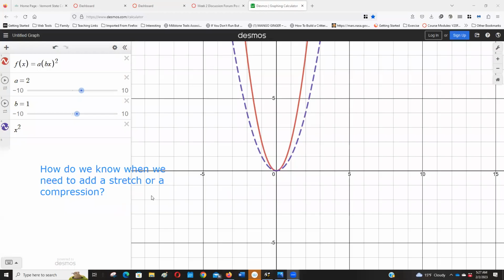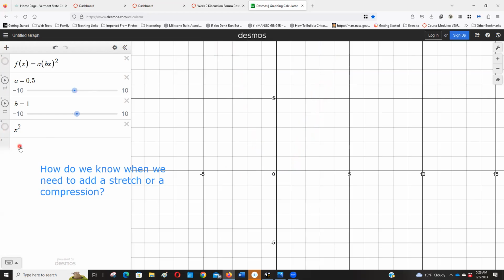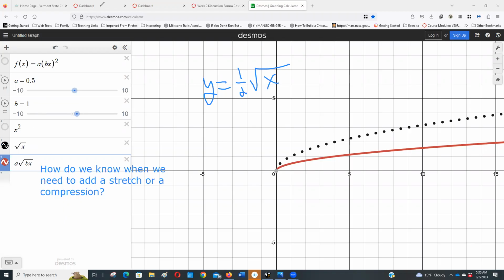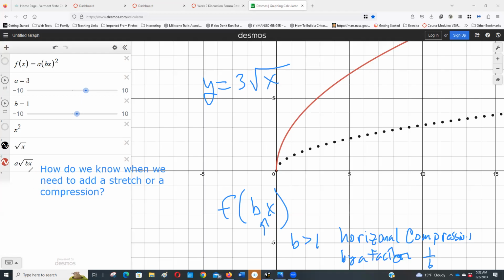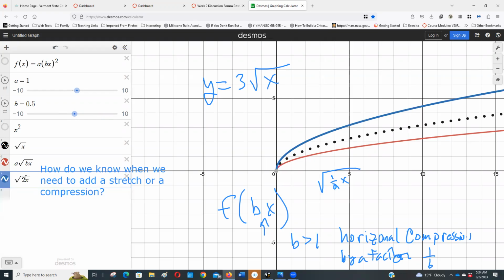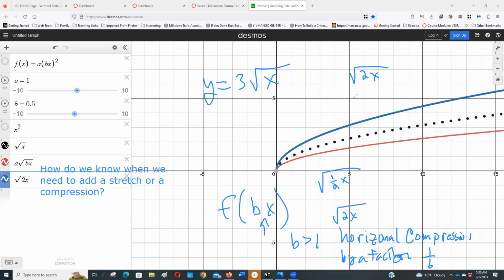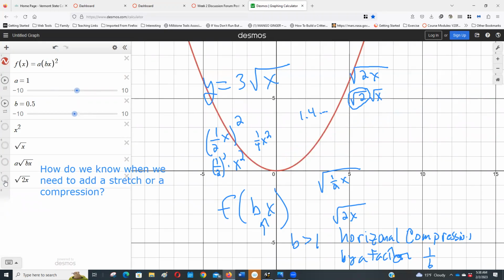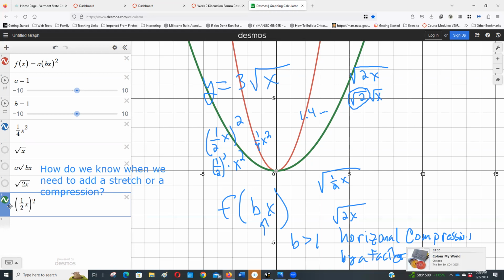Help with Sec 1-5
How do I know when to add a vertical/horizontal stretch/compression to a function's equation to represent a graph?